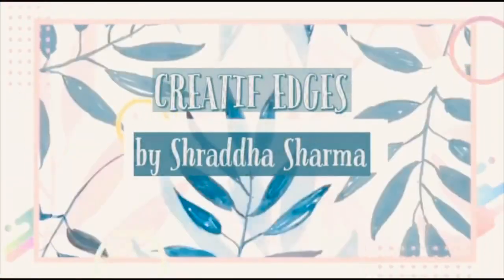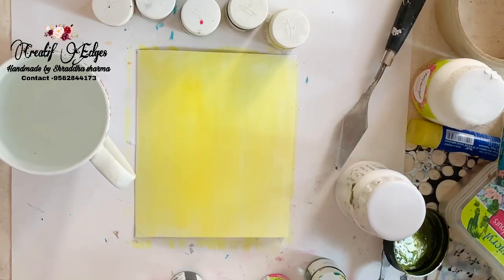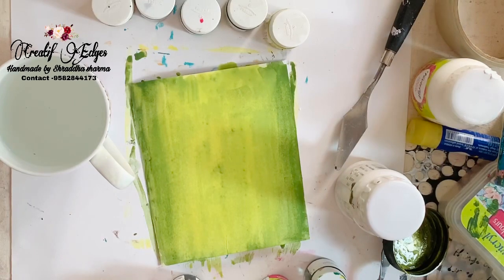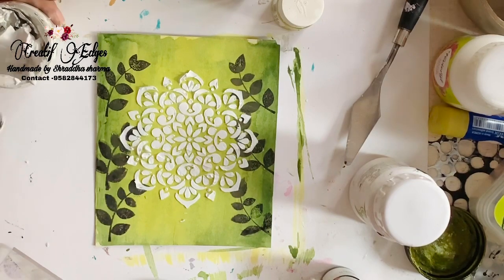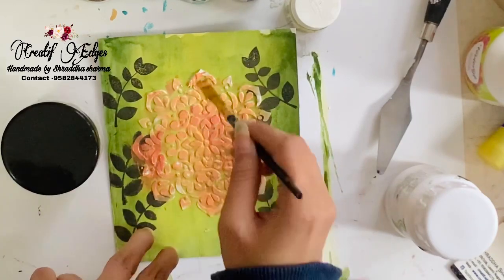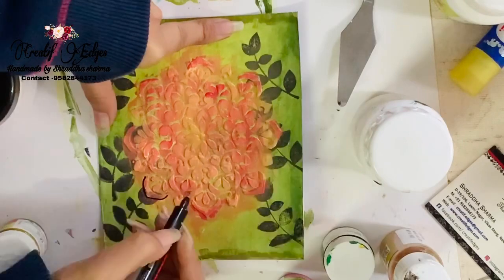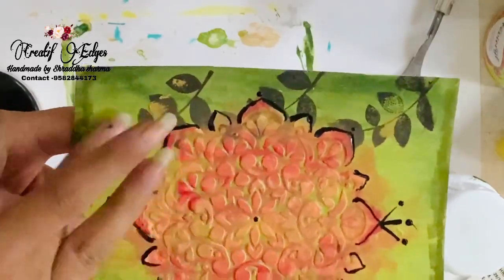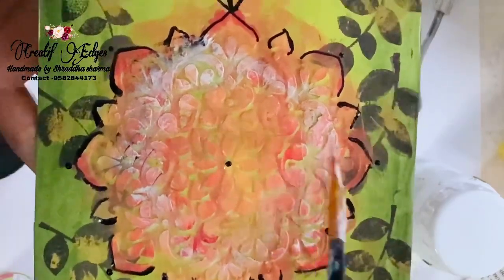DIY mixed media painting - let us start with art hop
Welcome to our new Video hop Let us start with Art, every first Friday of every month in 2021, we want to inspire you with art in different styles. Enjoy this video and then hop to the next, when you are back her you have seen all.

This is the easy mixed media painting.
I used lot of acrylic colours , water colours , medium and stamps as well.
For more details / booking or classes please what’s app -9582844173 !

You can find more handmade stuff in our other social media platforms